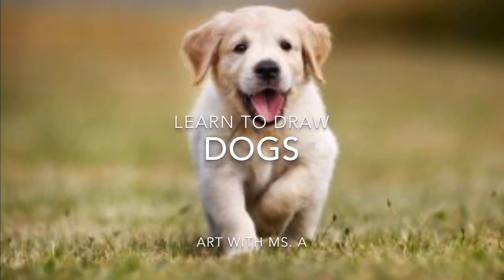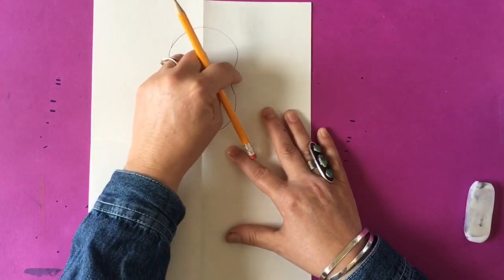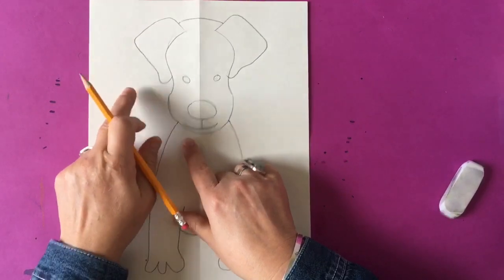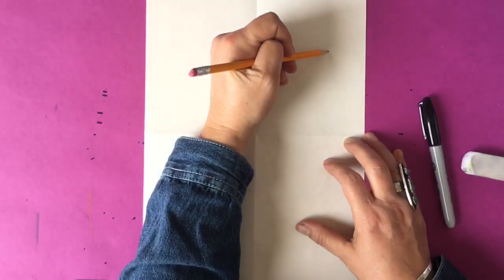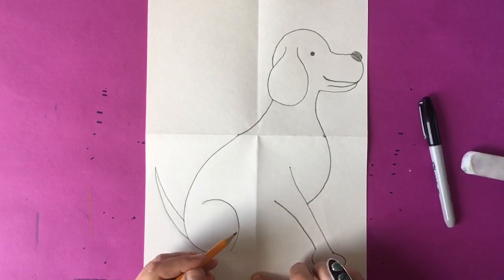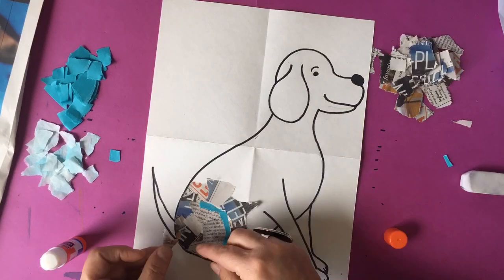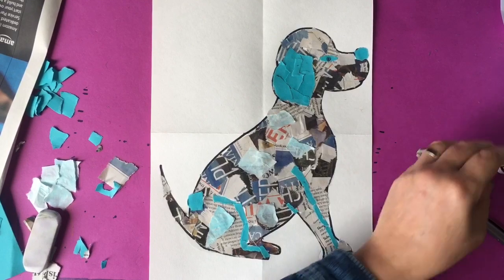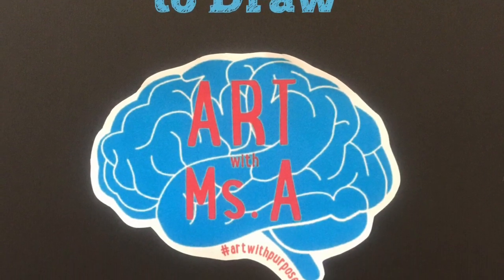Learn to Draw a Dog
Learn to draw a dog two different ways.  Teachers and parents what a great fun project for the whole family.  Make a portrait of your fury friend.  Learn how to use old newspapers and magazines to collage your drawing or simply use color crayons and give your dog a name.

Need:
Pencil
Eraser
Black marker (optional)
Glue stick (optional)
Color crayons
Newspaper
Recycled wrapping paper

You can get a portrait of your dog or cat.
Email Ms. A for a quote.  All portraits are done from a photograph.